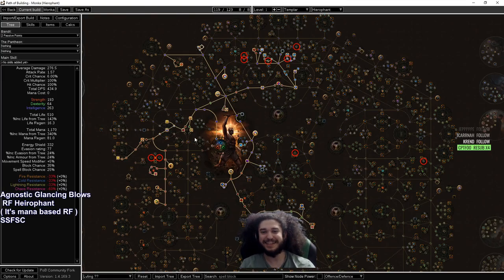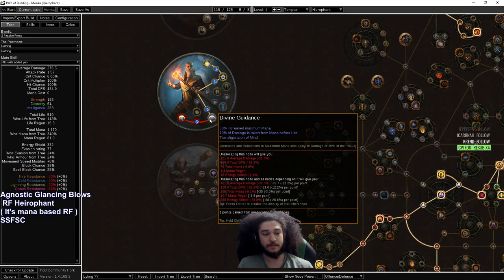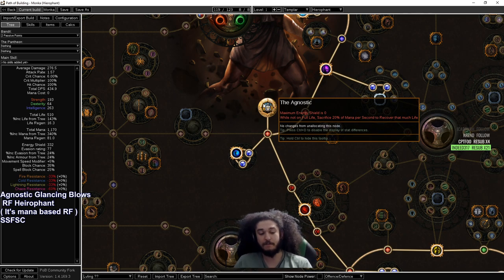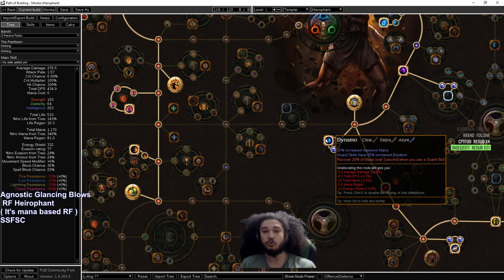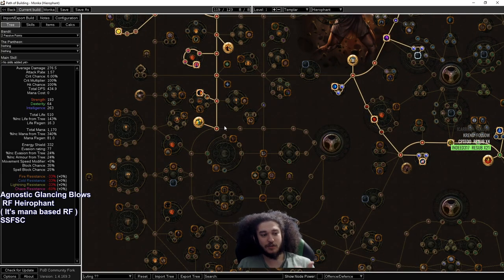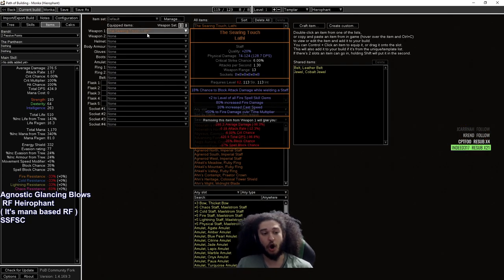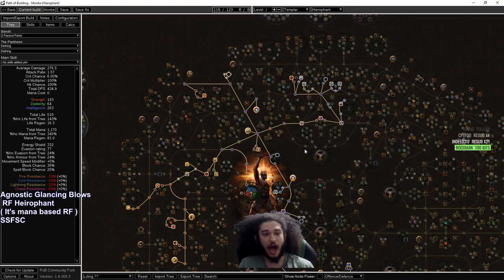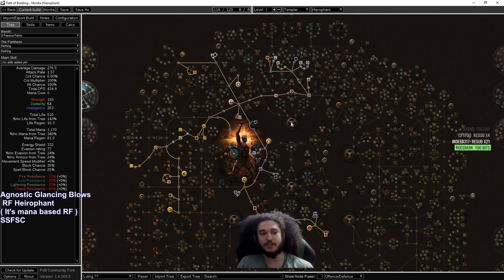Path of Exile Harvest League: 7 Keystone Mana RF League Start Idea